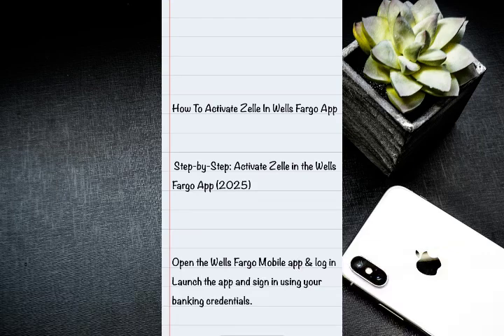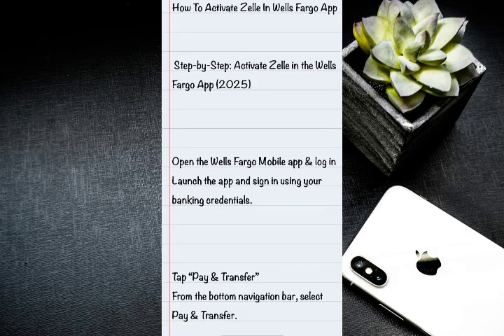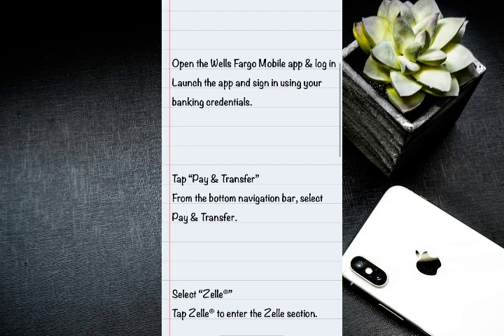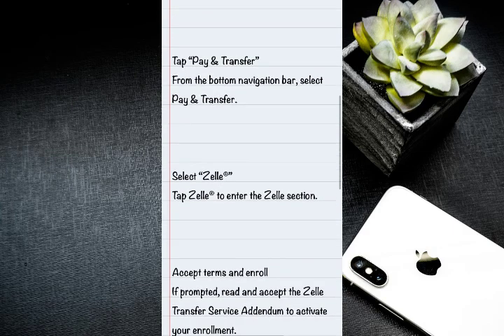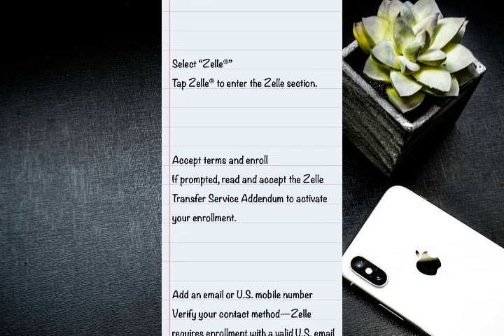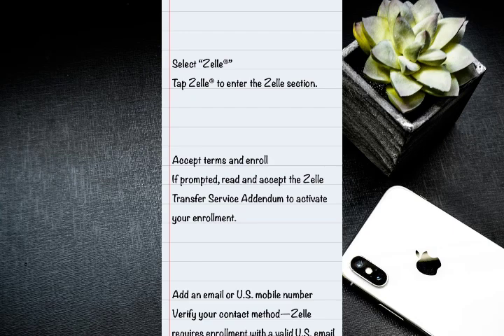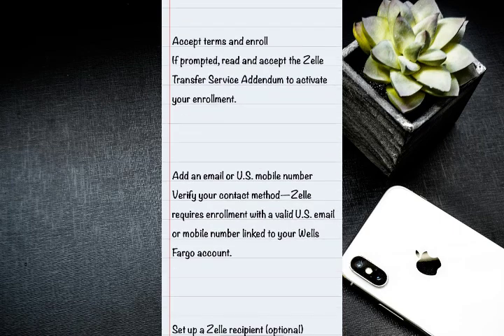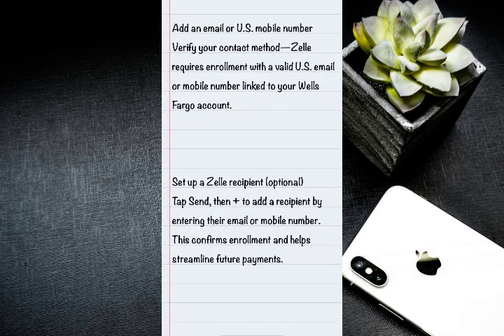How To Activate Zelle In Wells Fargo App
In This Video, you will learn about How To Activate Zelle In Wells Fargo App